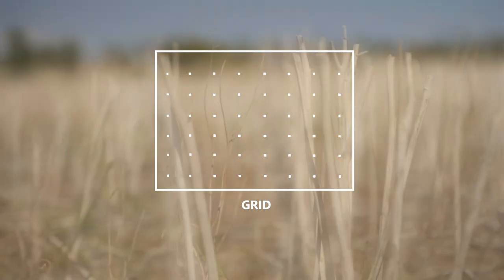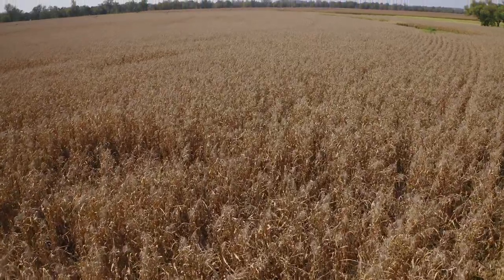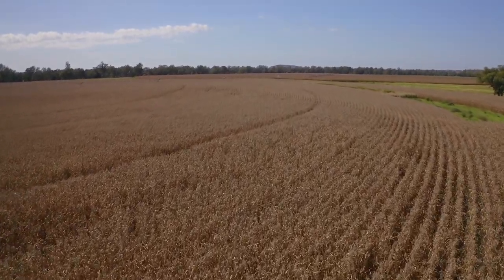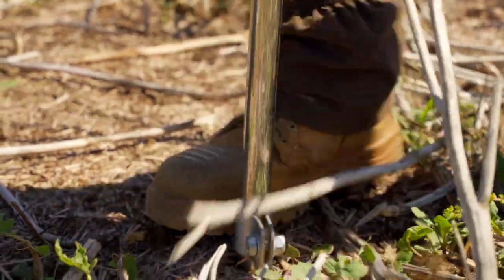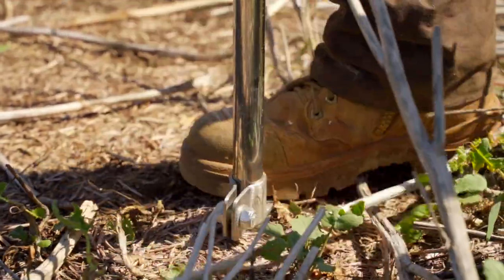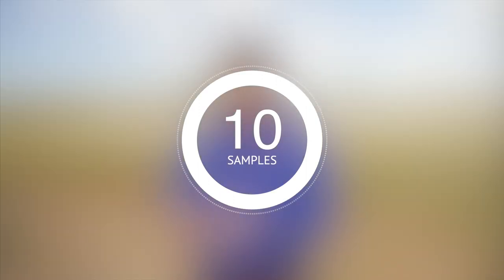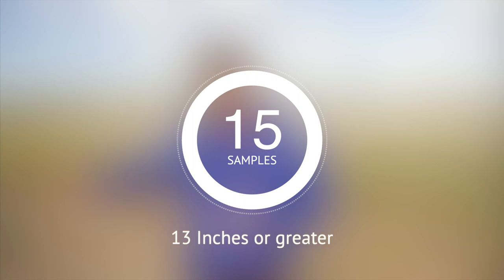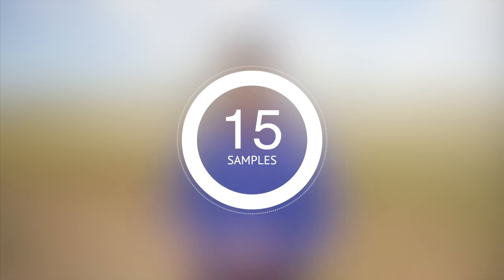Soil testing: how and why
Central West Local Land Services Cropping Officer Tim Bartimote discusses why soil testing can save you money and how to go about testing your soil. This project is supported by Central West Local Land Services through funding from The Australian Government.